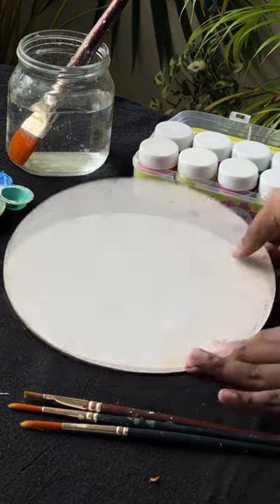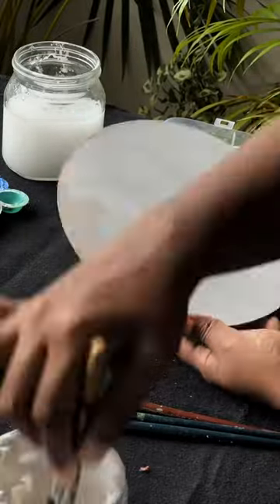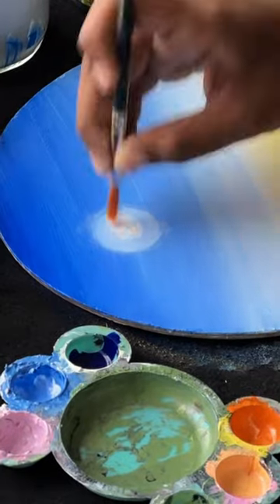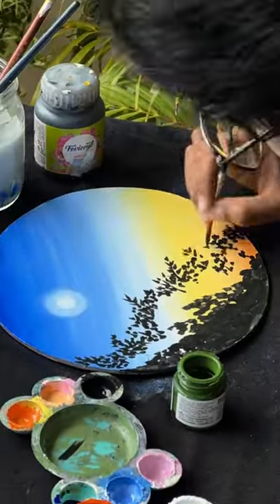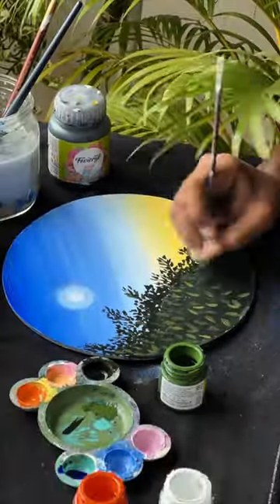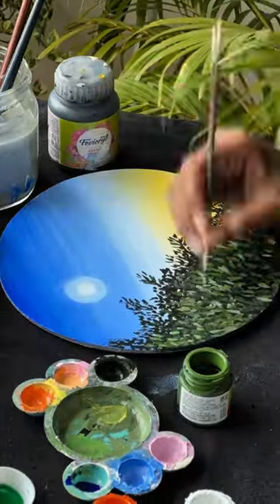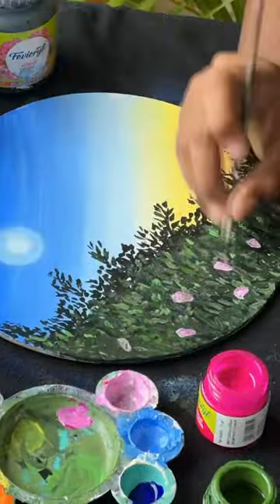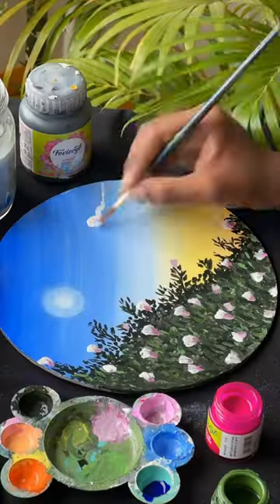🔥😲Cake baseinte look onn mattiyaalo